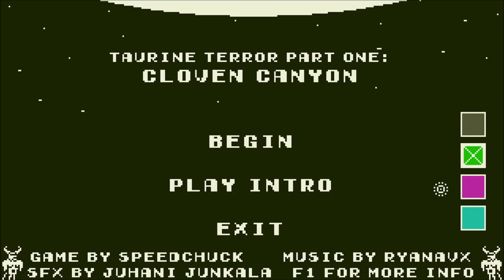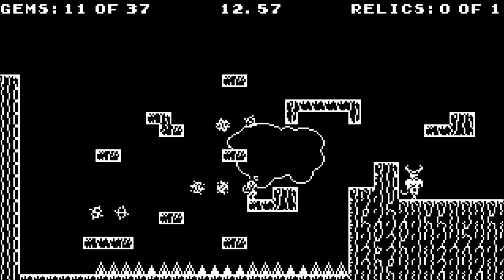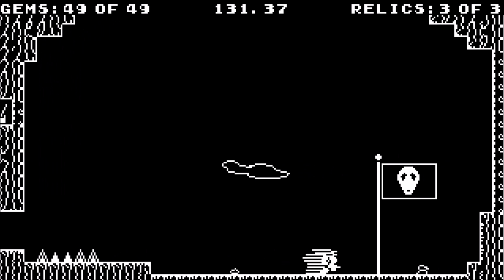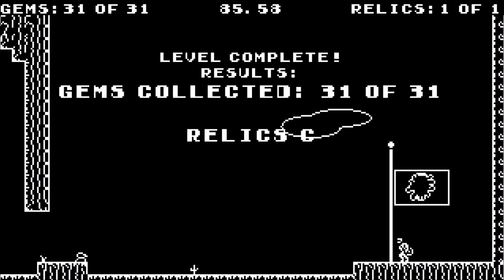Cloven Canyon Indie Game Design Devlog - GMC Game Jam 2023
I made a game for the September 2023 GMC Game Jam, and got 5th place! In this video I talk about the concept, the design choices I made, and the mistakes I would like to learn from in the future.